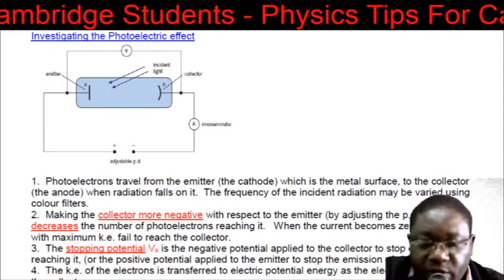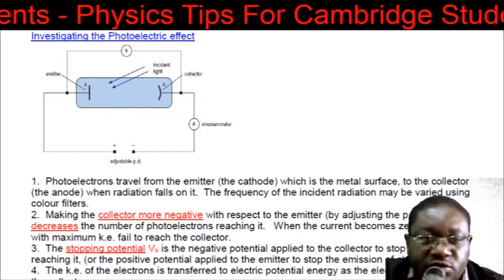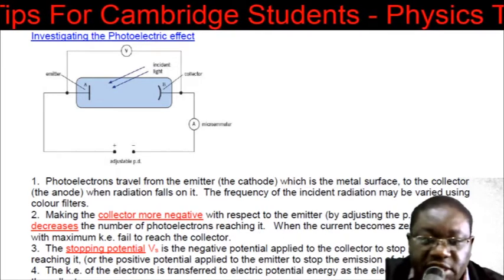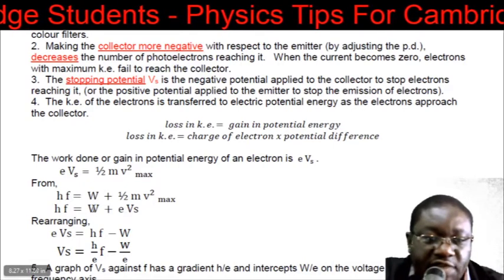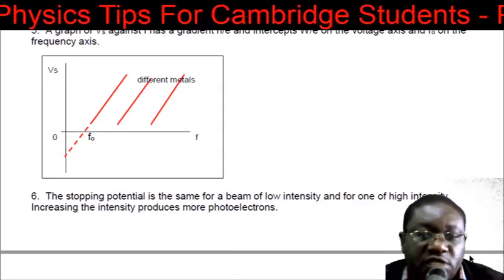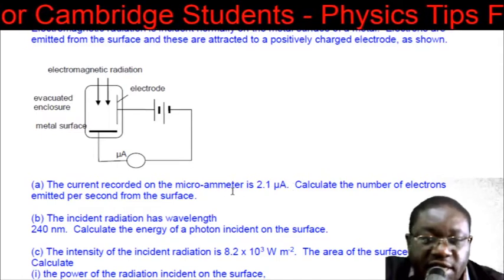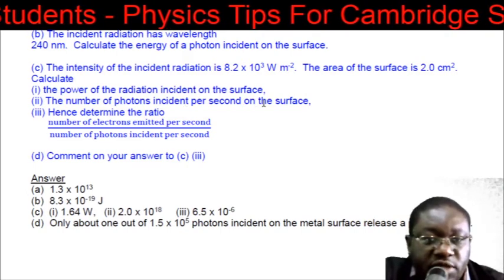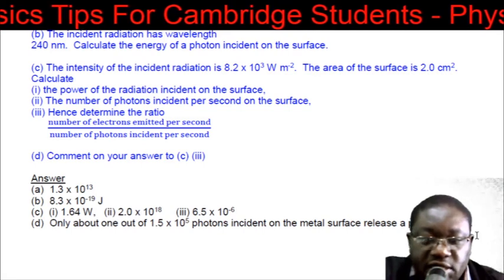Quantum Physics 2: Investigating the STOPPING VOLTAGE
Concise explanation and notes on Quantum Physics